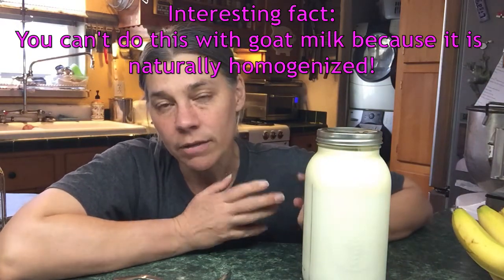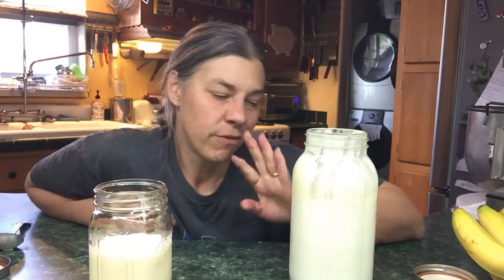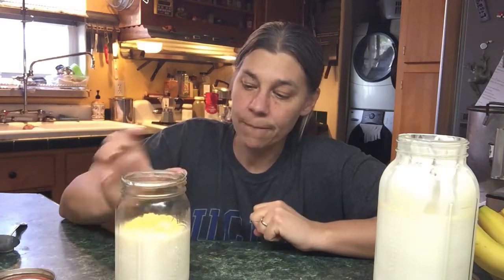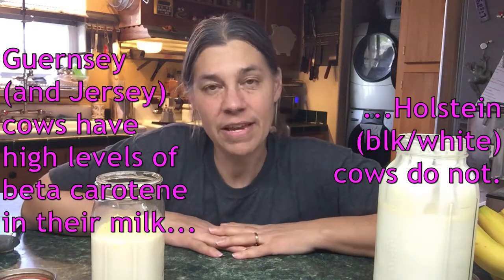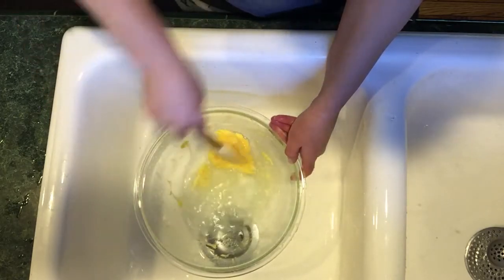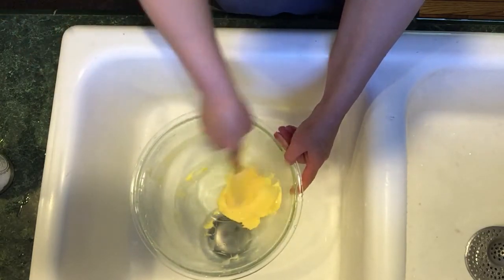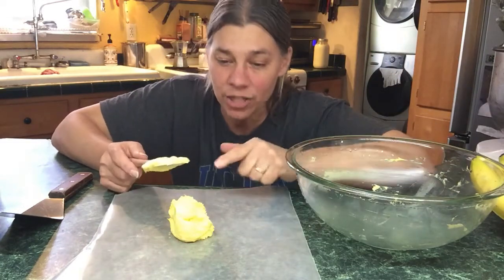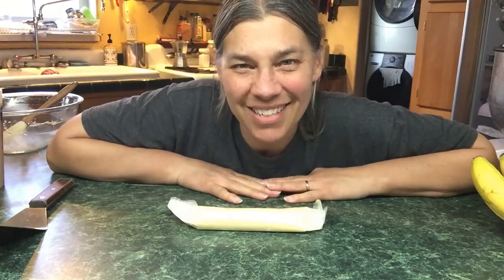Making Fresh Butter on the Farm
What to do with gallons and gallons of delicious Guernsey milk everyday?  Make fresh butter, of course!